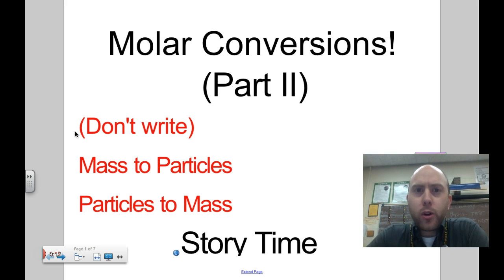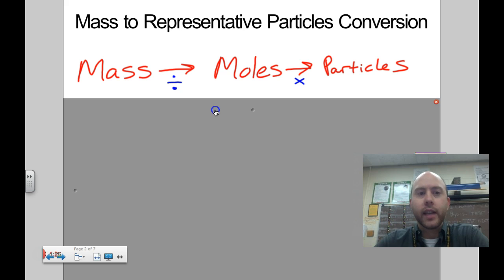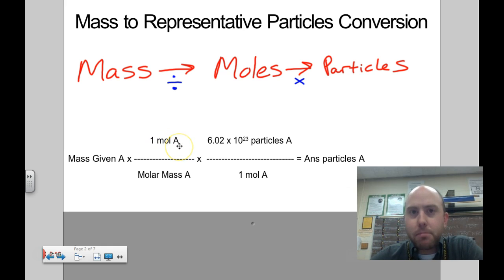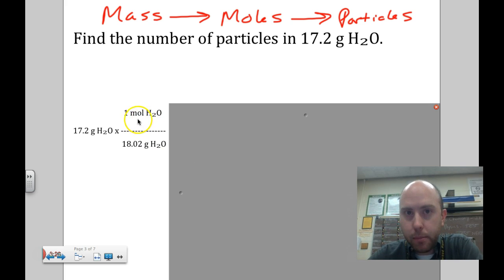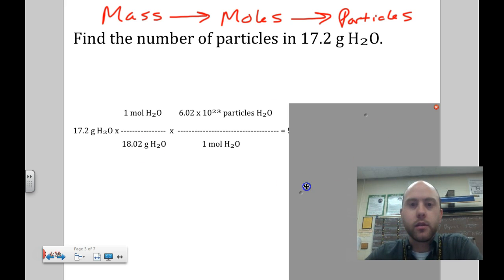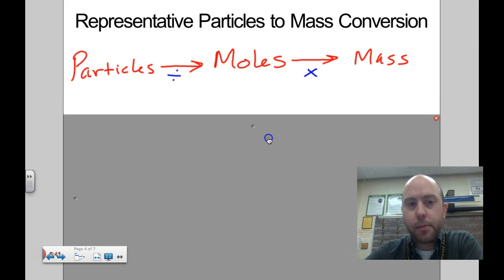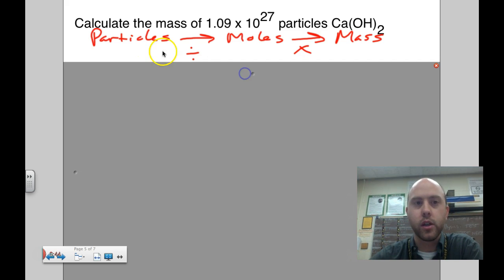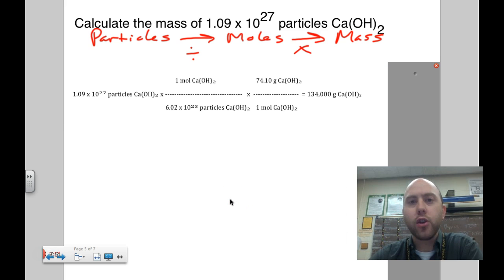Molar Conversions Part 2